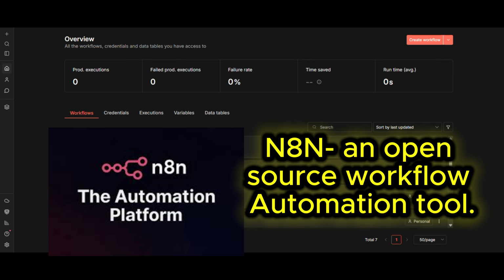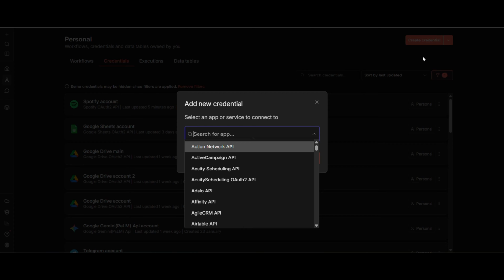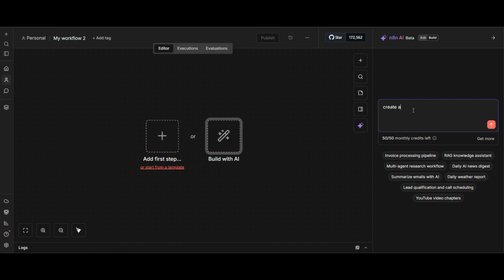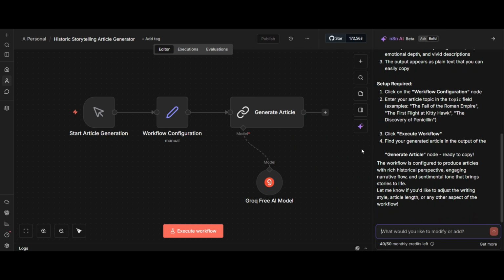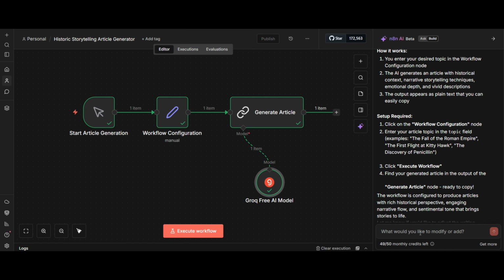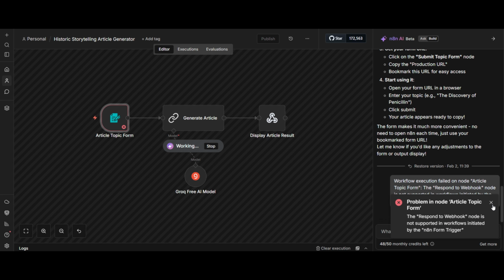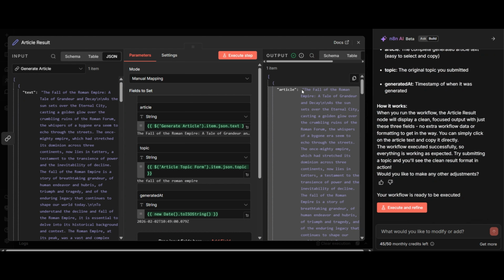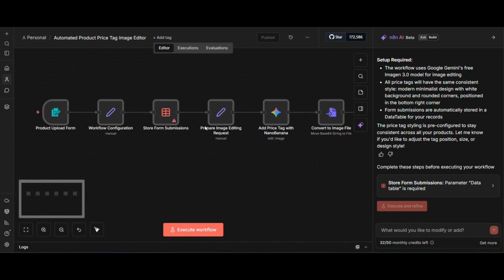How to Build Your First AI Agent with n8n (No Code Required)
Stop doing repetitive tasks manually! In this n8n tutorial, I'm going to show you exactly how to set up powerful AI automation workflows without writing a single line of code.

Whether you want to automate your emails, build AI agents, or streamline your content creation, this no-code guide is the perfect place to start. We’ll break down how n8n works and build a real-life workflow you can use today.

In this video, we cover:
• How to install and set up n8n (Free)
• Connecting your favorite apps (Google Sheets, Gmail, etc.)
• Building your first AI workflow automation step-by-step
• Why n8n is the best free Automation tool.

TIMESTAMPS:
0:00 - Intro to AI Automation
1:25 - Setting up n8n
4:50 - Building your first workflow
22:15 - Conclusion